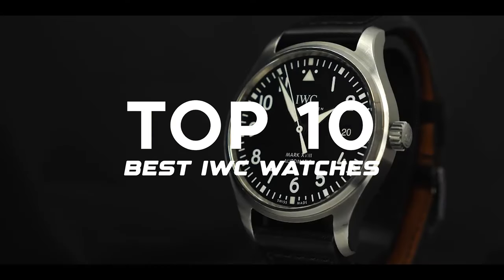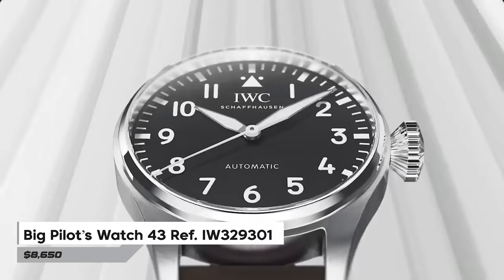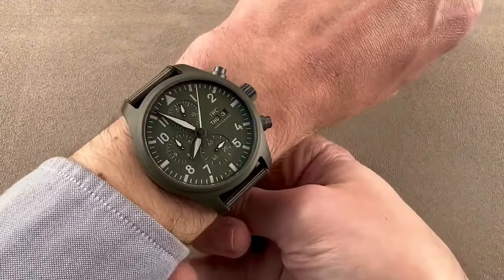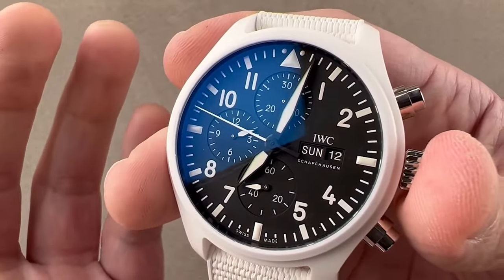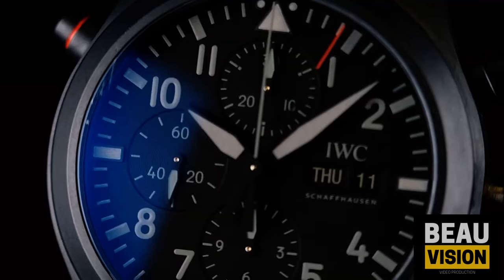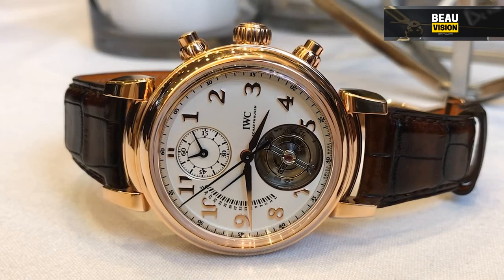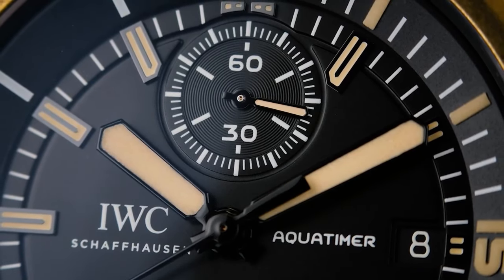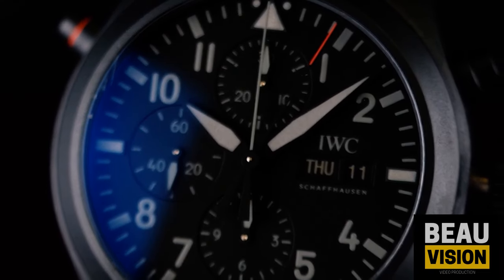Top 10 Best IWC watches of 2024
Join us as we explore the world of IWC watches, where history and modern innovation collide to create timeless timepieces. In this video, we delve into the top 10 IWC watches, including the iconic Pilot’s Watch Automatic Spitfire, Big Pilot’s Watch 43, and the sustainable Top Gun Edition "Woodland". Discover the unique blend of style, history, and advanced technology that makes IWC a leader in the watchmaking industry.

0:00 - Intro to IWC Watches
0:45 - Pilot’s Watch Automatic Spitfire: A Nod to 1948
2:10 - Big Pilot’s Watch 43: Timeless Marvel
3:35 - Top Gun Edition "Woodland": Eco-Friendly Elegance
5:00 - Portuguese Automatic 40: A Nautical Classic
6:25 - Top Gun Edition "Lake Tahoe": Innovation Meets Style
7:50 - Portofino Chronograph: Elegance Redefined
9:15 - Double Chronograph Top Gun Ceratanium: Precision Meets Style
10:40 - Timezoner Top Gun Ceratanium: Multizone Mastery
12:05 - Da Vinci Tourbillon Retrograde Chronograph: Craftsmanship at Its Finest
13:30 - Aquatimer Chronograph "Darwin": Adventure-Ready

Engage with Us:
We're more than just a channel; we're a community of watch enthusiasts and collectors. Share your thoughts, preferences, or questions in the comments below. Which IWC watch captivated you the most, and why? Is there a particular model you'd like us to review in depth in a future video?

Don't miss out on our latest watch reviews, deep dives into watchmaking history, and tips on starting or enhancing your collection. Hit the like button if you enjoyed this video, subscribe to our channel for more luxury watch content, and ring the notification bell to stay updated on all our future posts.